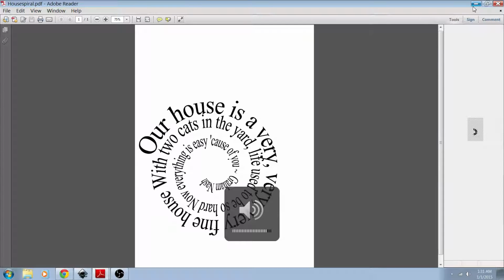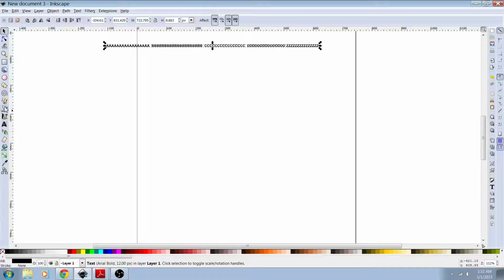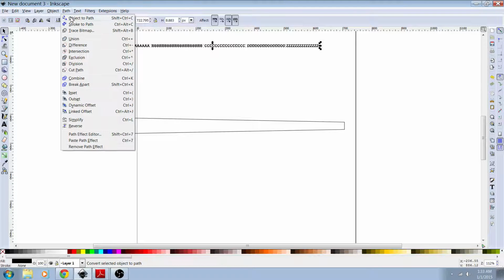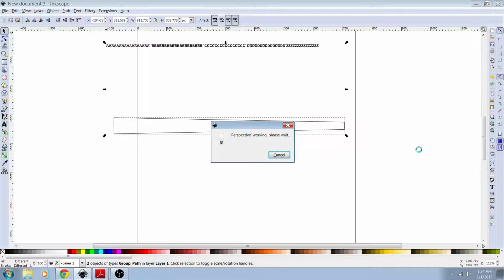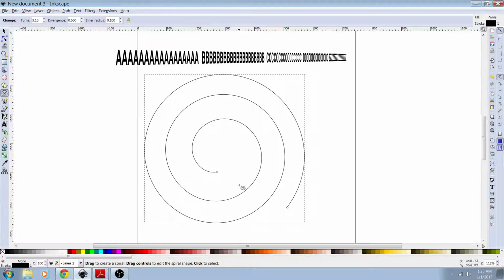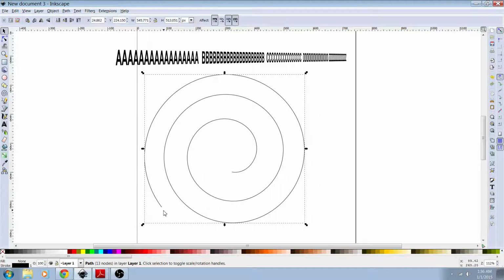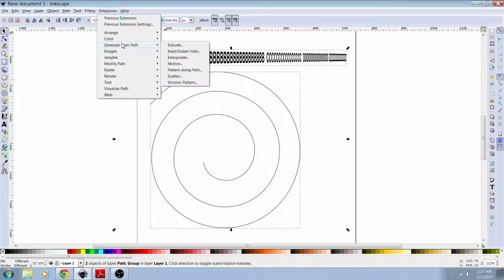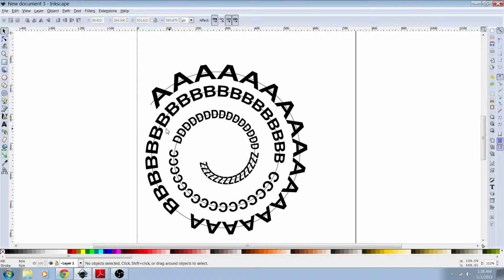Inkscape spiral with decreasing text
Using Inkscape to make a spiral with text that goes from large to small or visa versa